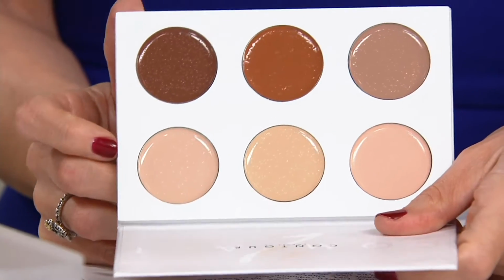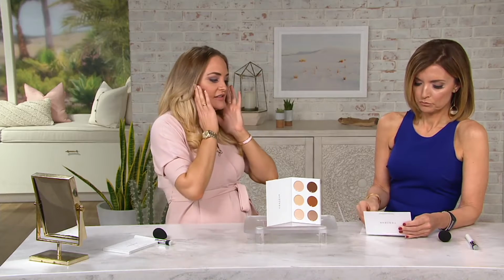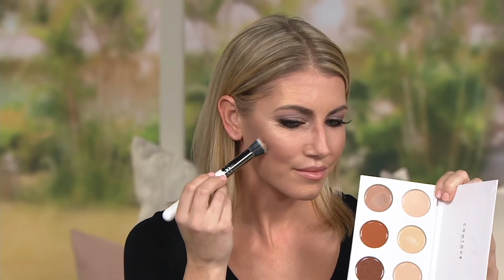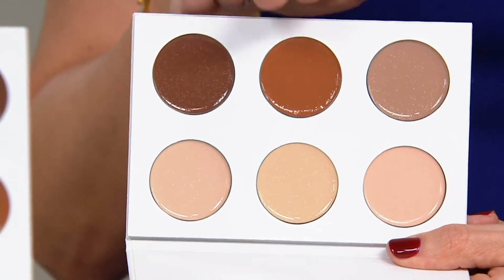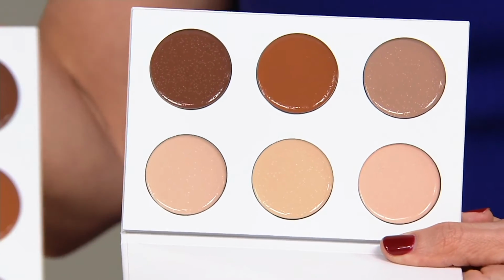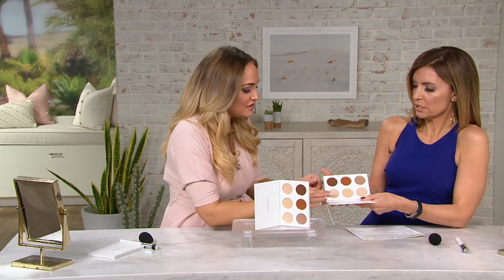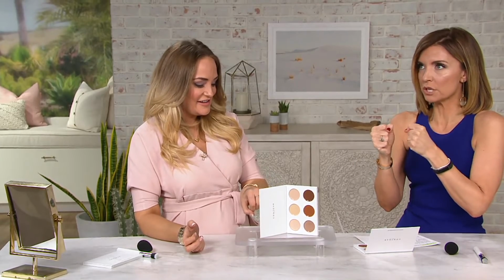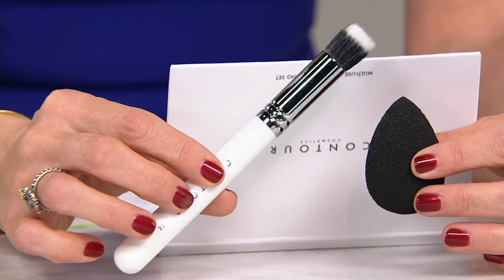Contour Cosmetics Compact - Original on QVC